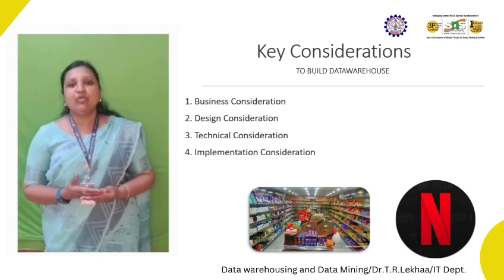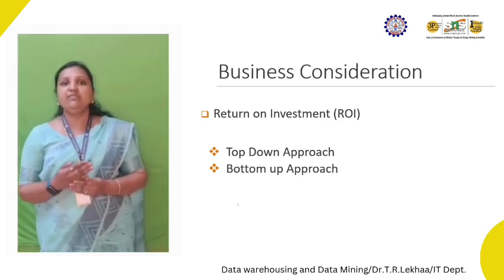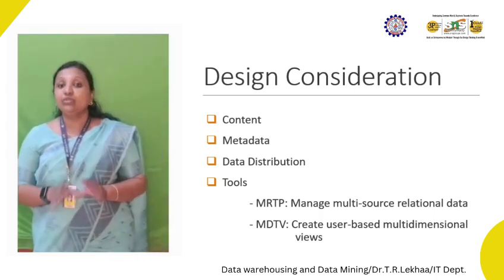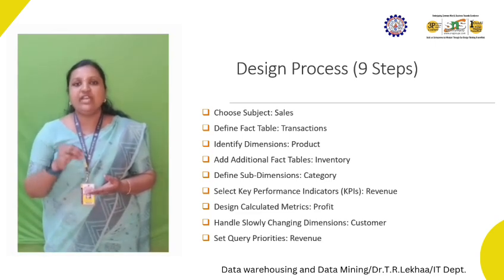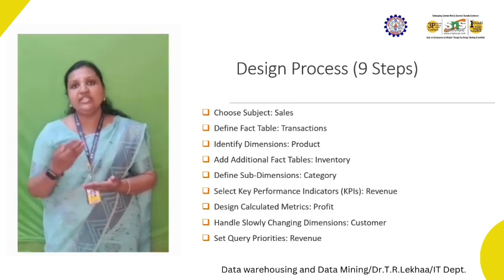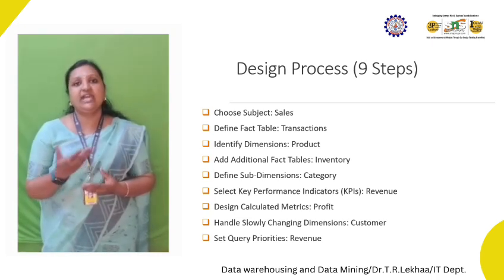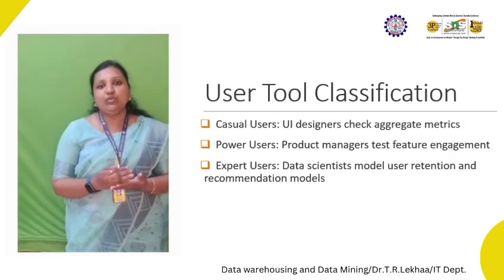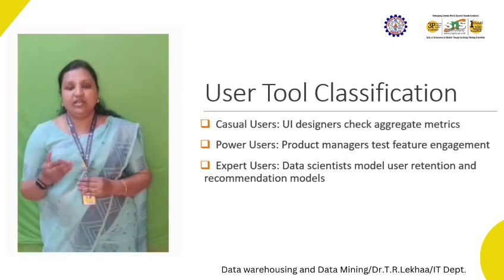Building a data warehousing | Data warehousing and Mining | SNS Institutions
Data Warehouse is a system that combine data from multiple sources, organizes it under a single architecture, and helps organizations make better decisions. It simplifies data handling, storage, and reporting, making analysis more efficient. Data Warehouse Architecture uses a structured framework to manage and store data effectively.

There are two common approaches to constructing a data warehouse:

Top-Down Approach: This method starts with designing the overall data warehouse architecture first and then creating individual data marts.

Bottom-Up Approach: In this method, data marts are built first to meet specific business needs, and later integrated into a central data warehouse.